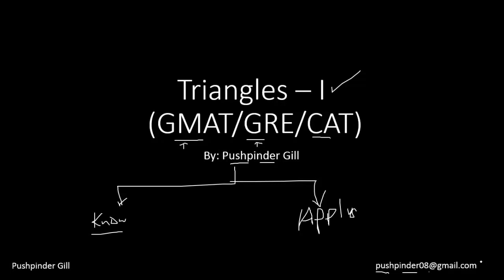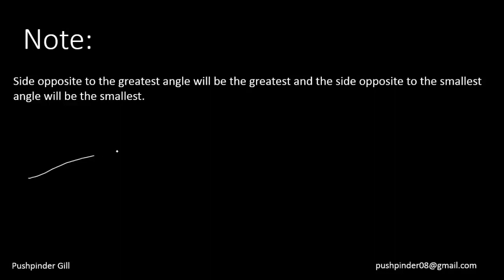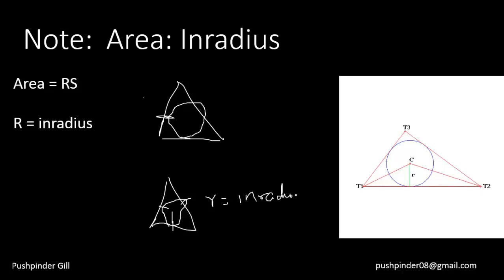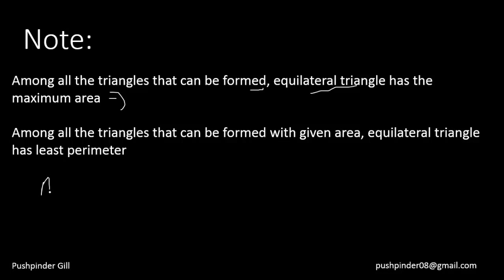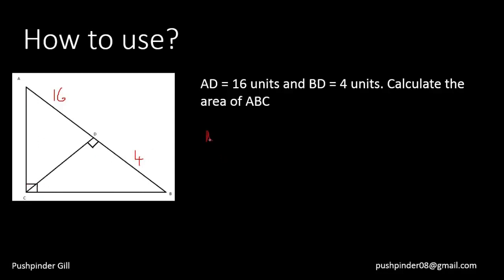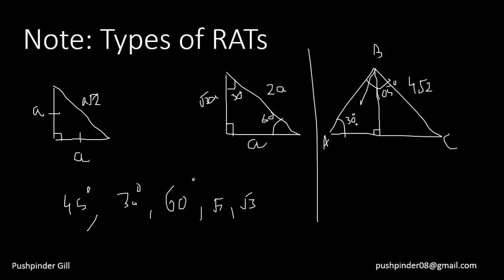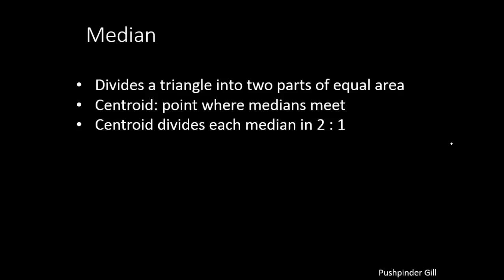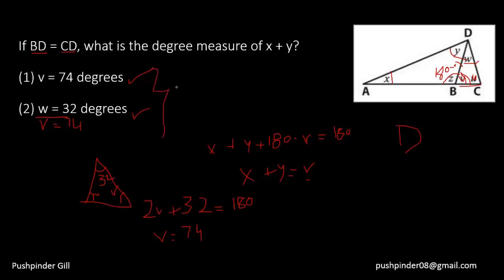Triangles I GRE GMAT CAT